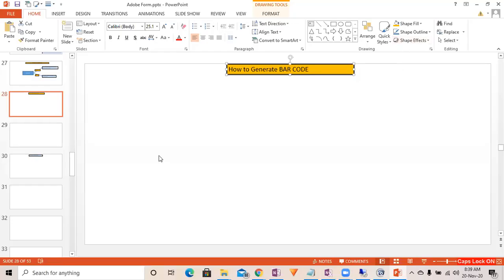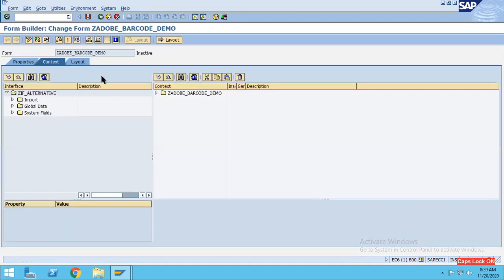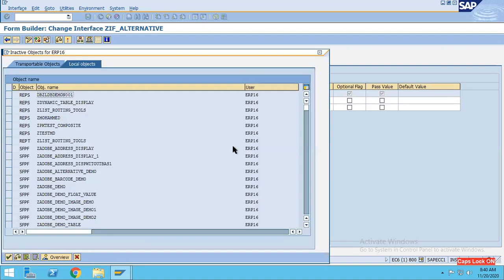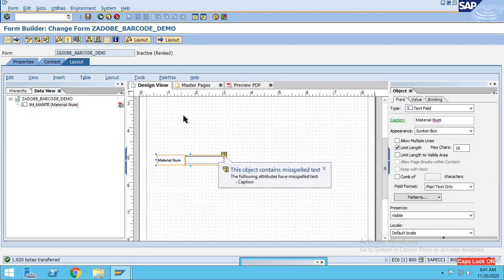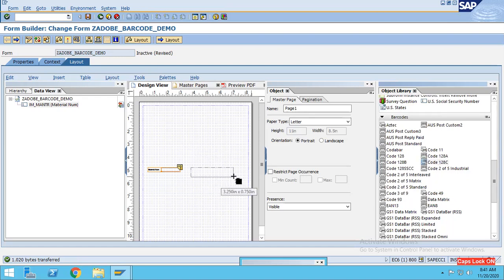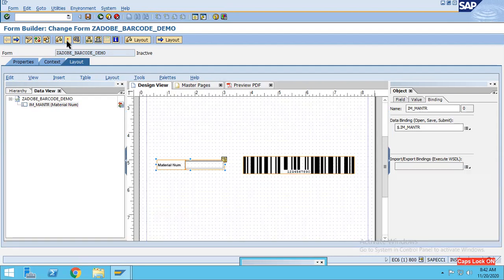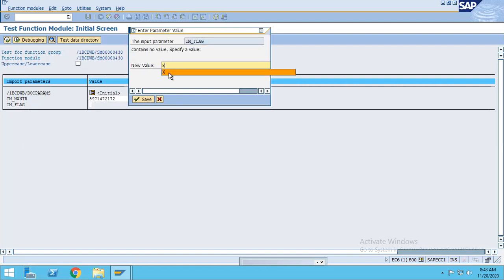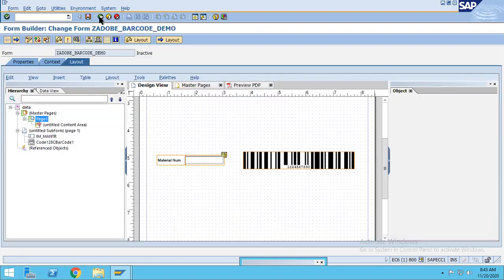How to Generate Bar Code | ABAP ADOBE FORM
In this video, I have discussed How to Generate Bar code